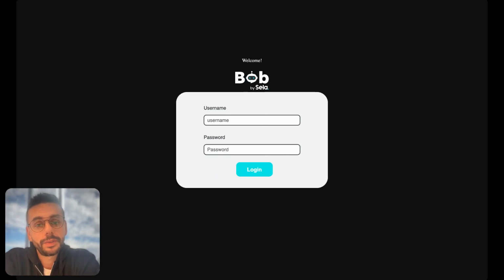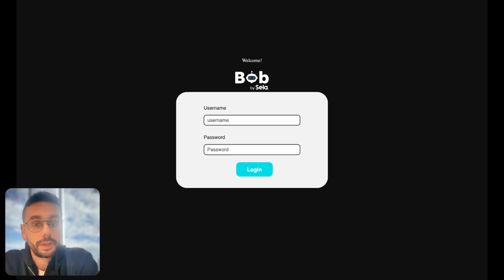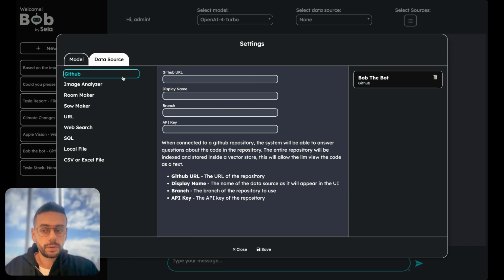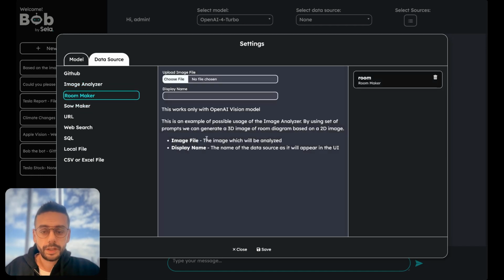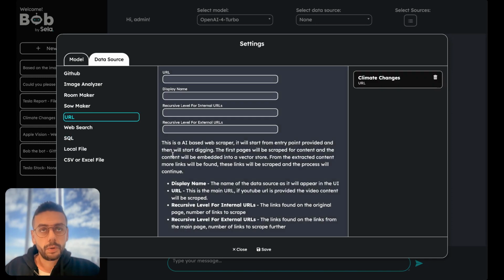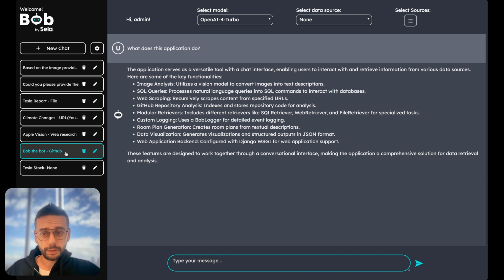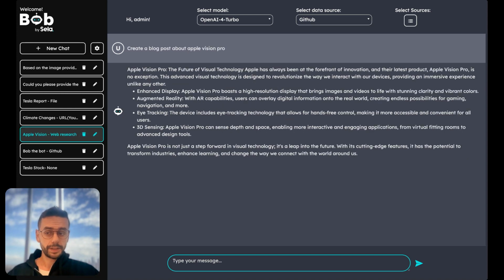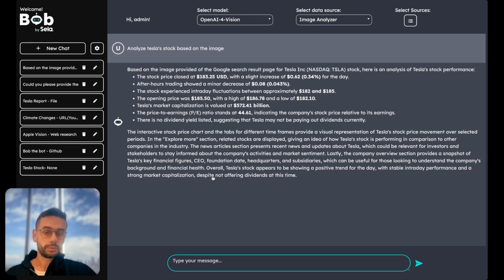Bob the Bot- Sela's exciting new AI app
Meet 'Bob the Bot', our exciting new app that shows off what modern AI can do. It uses powerful AI models from big names like OpenAI, AWS, Google, and Microsoft to do amazing things. With Bob the Bot, you can talk to databases easily, make sense of numbers in CSV files, and even understand pictures. And that's just the start – we're always working on adding more cool features.

Bob the Bot is all about making AI simple and useful for everyone.